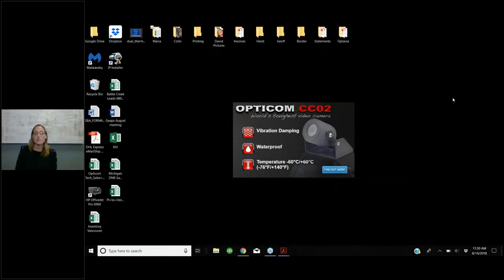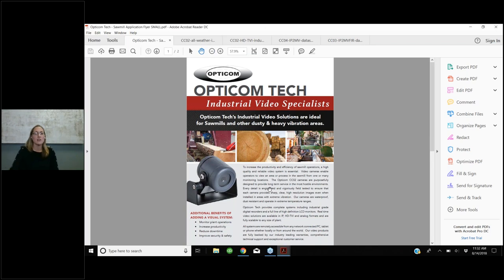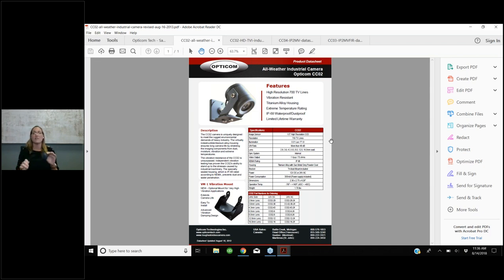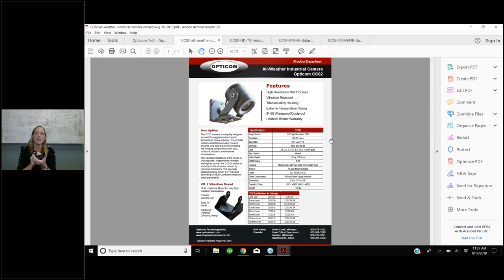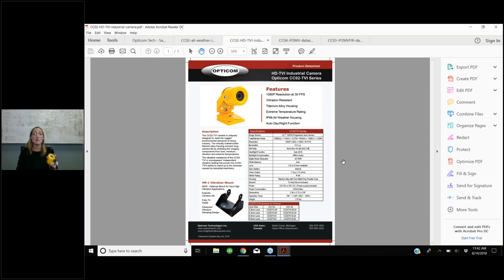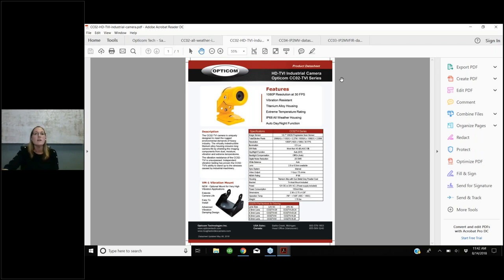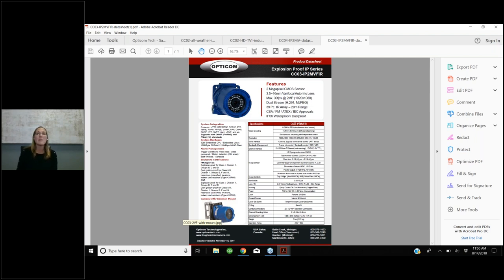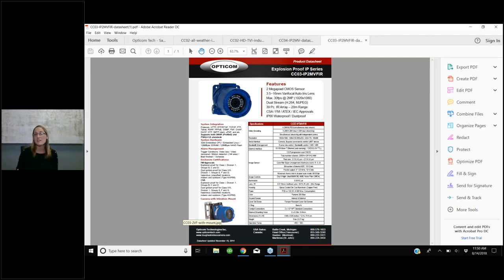Sawmill Application Webinar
What cameras products do you need for your sawmill?  Check out this video specific to Sawmill Video Products!